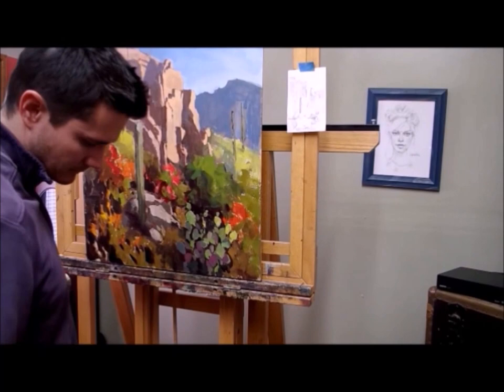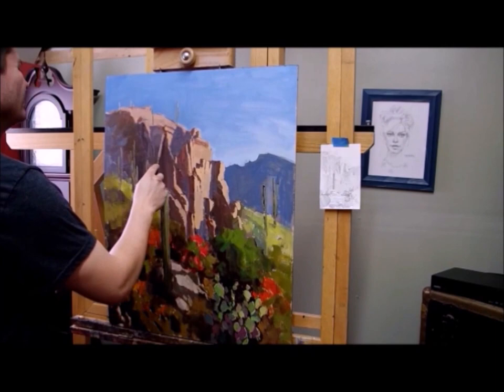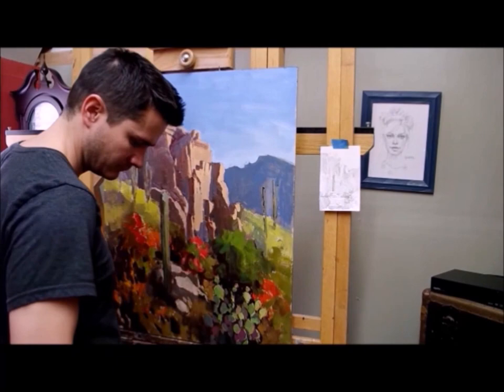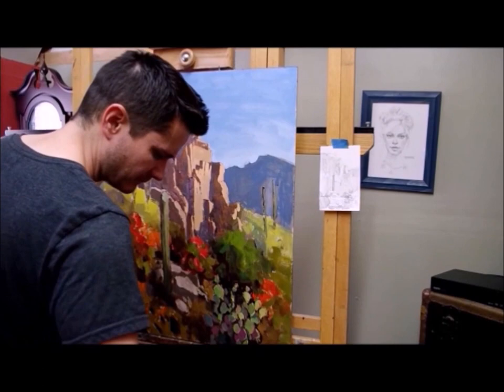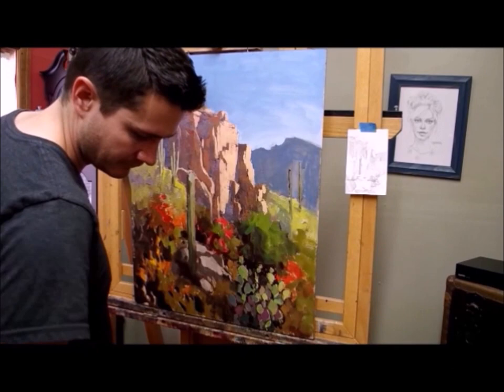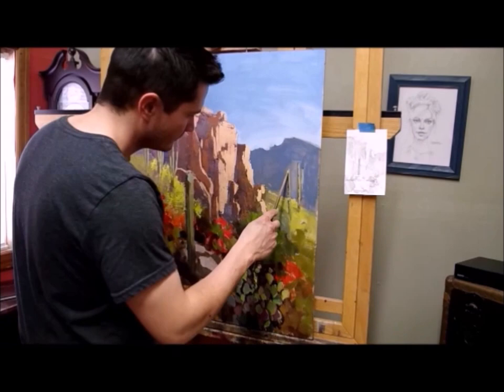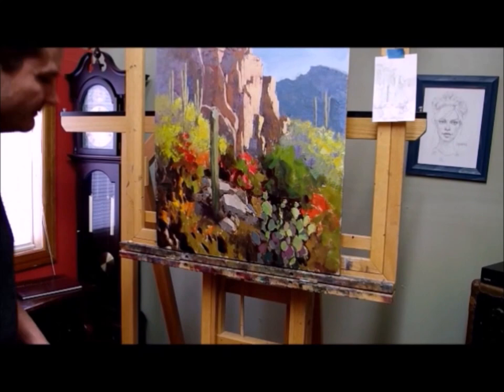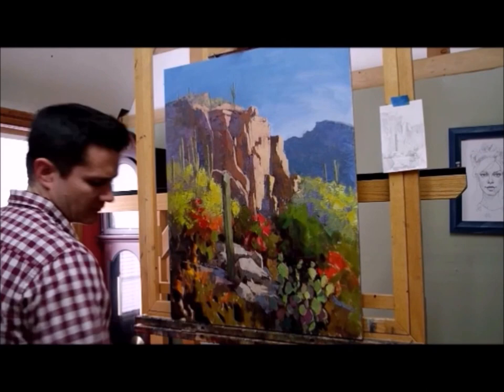Finishing a painting | time lapse | oil painting | Wallis art studio | composition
finishing a painting.  Here you will see a time lapse video of me finishing a landscape oil painting.  From the composition and block in done in my other video, I will show in time lapse, how I finish and add detail.

oil painting, landscape painting, fine art, art, palette knife